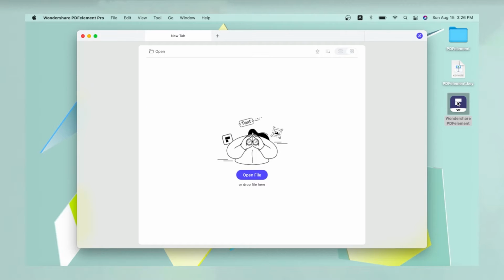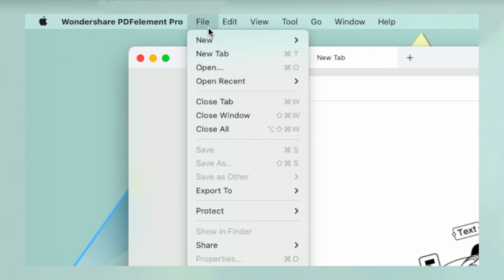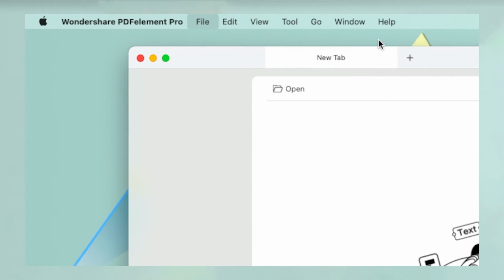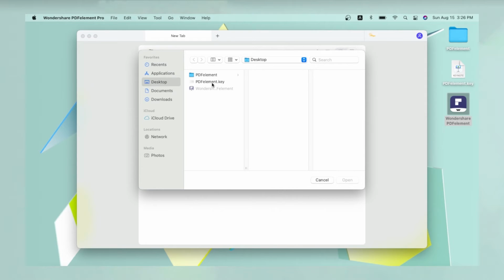How to Convert a Keynote File to PDF on Mac | Wondershare PDFelement 8